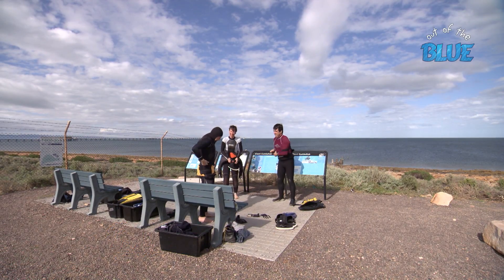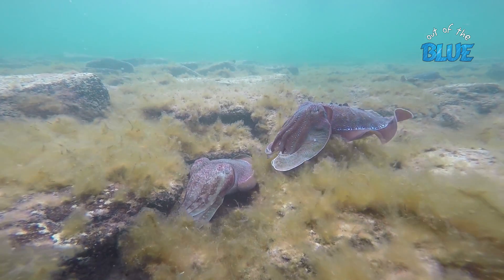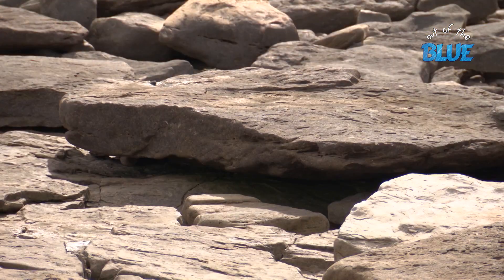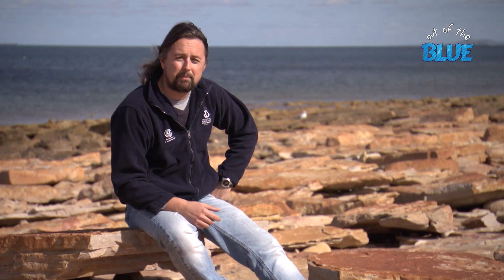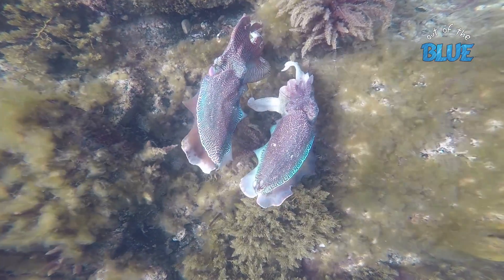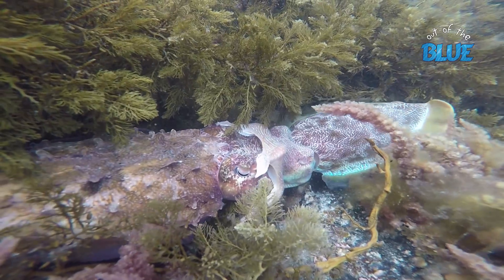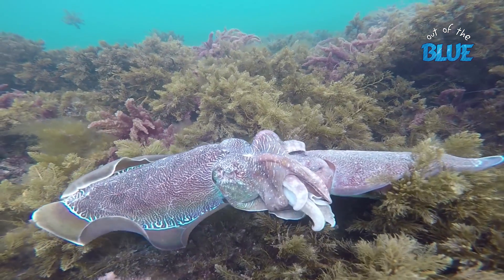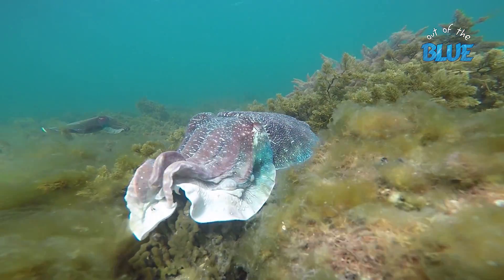South Australia's Giant Cuttlefish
SARDI scientist, Mike Steer.